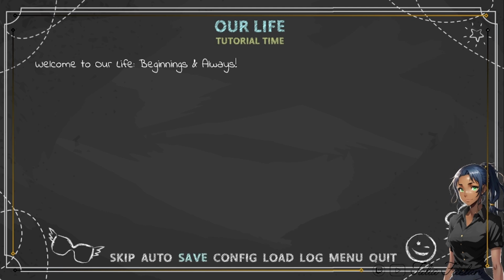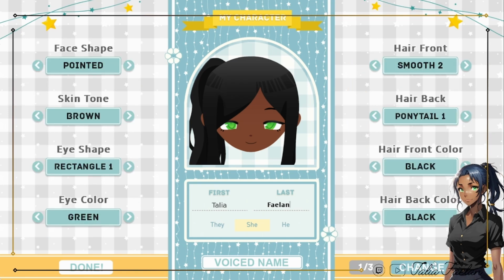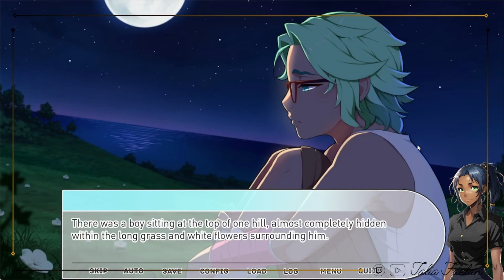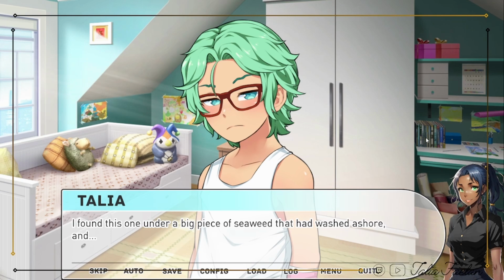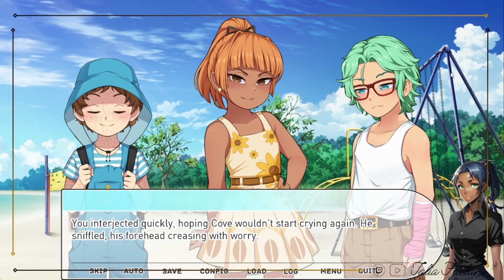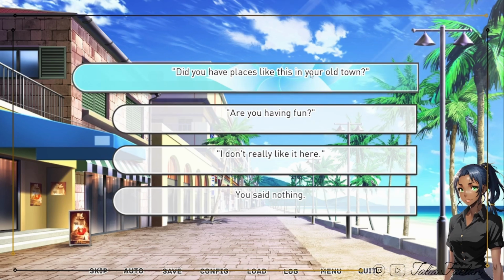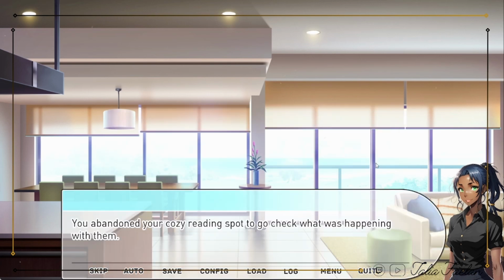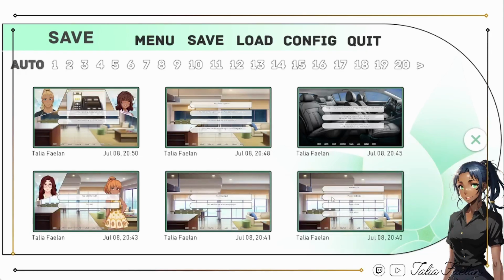Our Life Beginnings & Always 07 08 2024